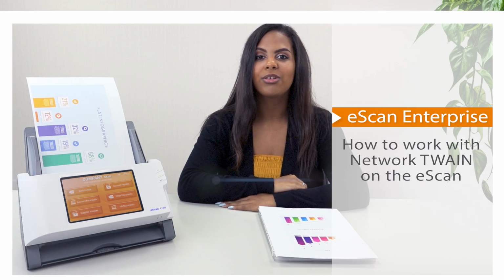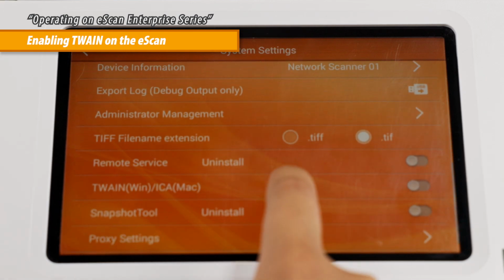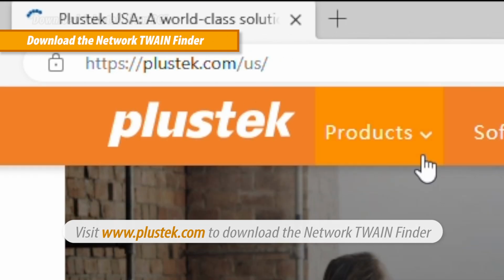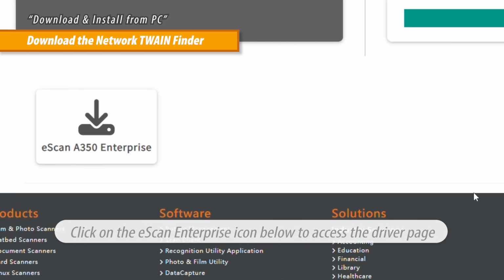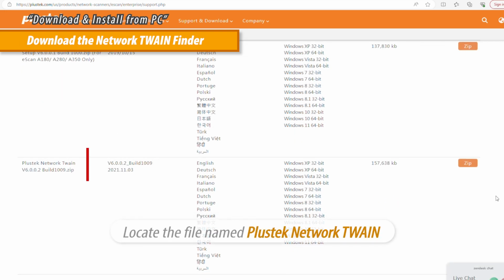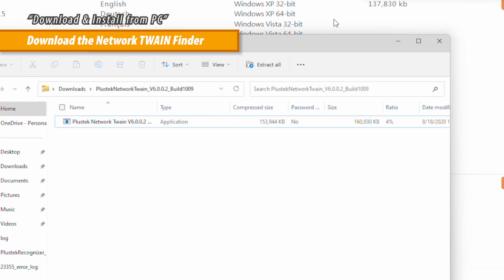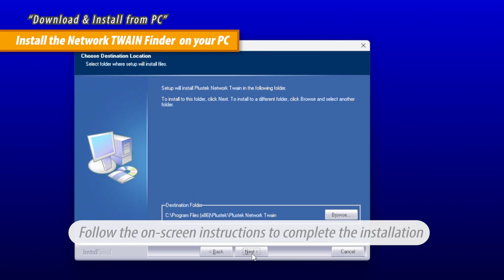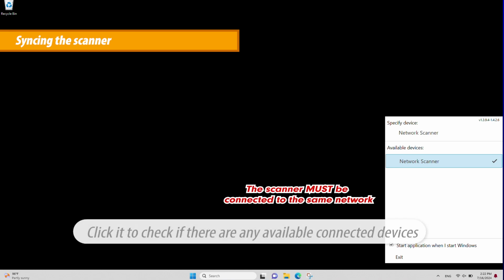eScan Enterprise-How to work with Network TWAIN on the eScan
This is a step by step tutorial on how to download TWAIN and use with the enterprise series.